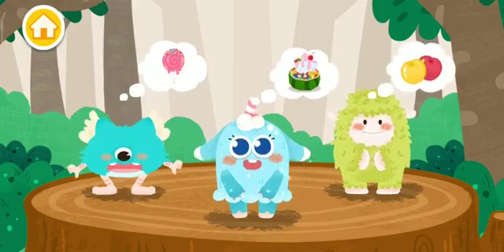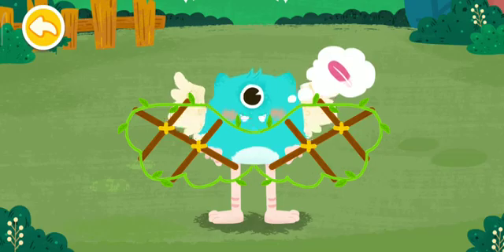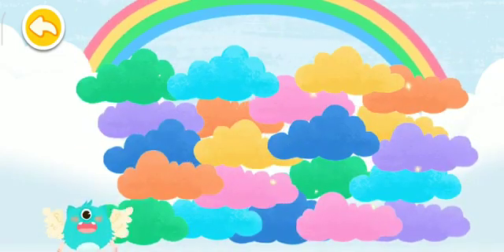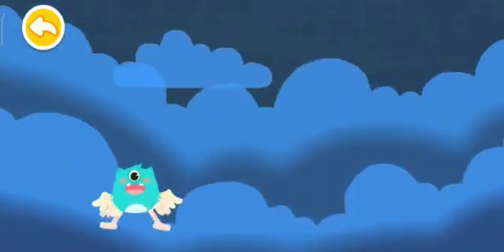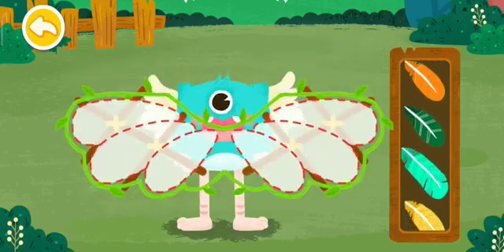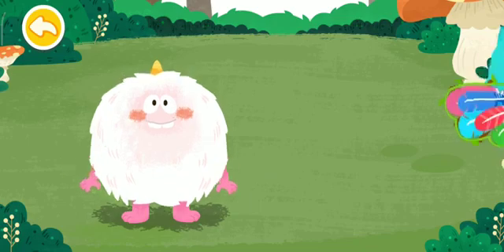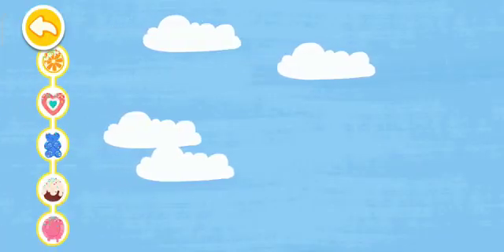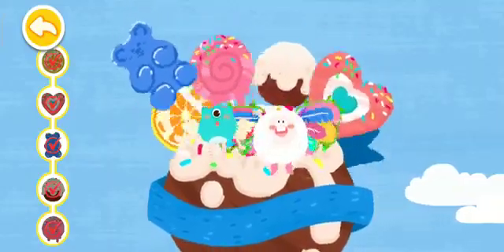Monster Friends l Babybus l kids game l Little panda monster Android gameplay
Crazy Kids Videos